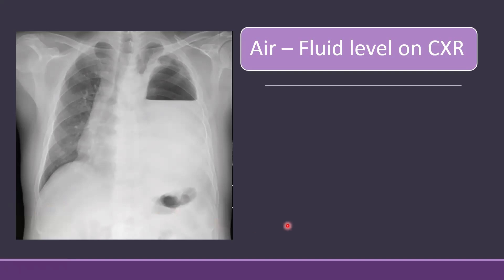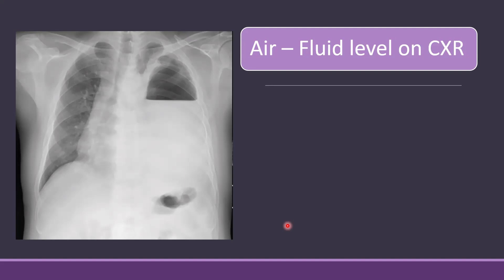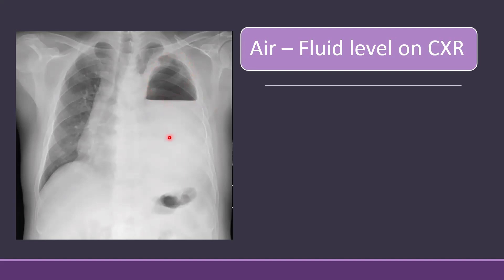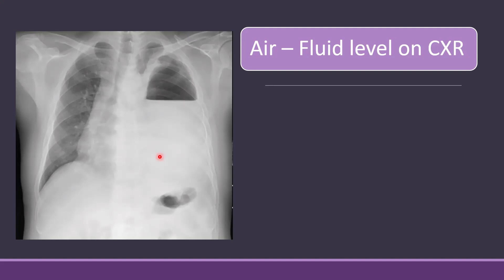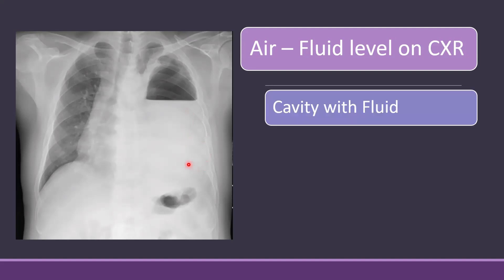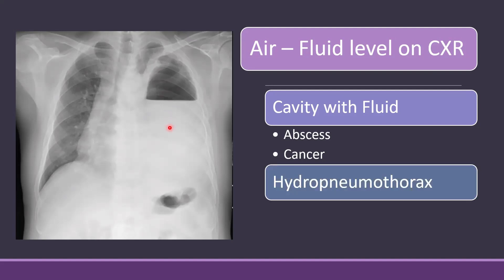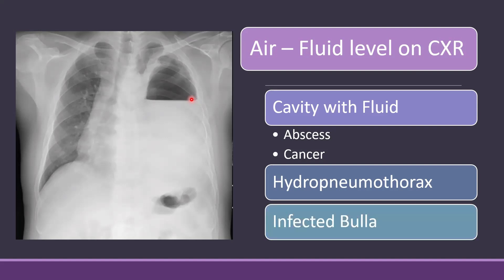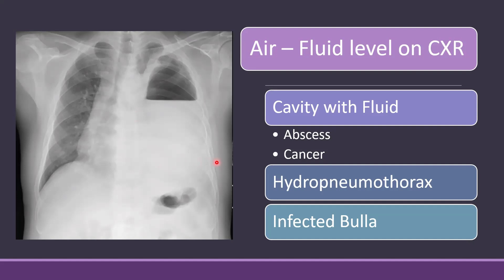Chest Xray with Air-Fluid level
An air-fluid level on a chest X-ray appears as a horizontal line within a cavity or space, showing a separation between air and fluid. Air rises to the top, while the denser fluid sits below it, creating a distinct, visible line. This is possible only in cases where there’s both gas and liquid in a cavity, and the patient is in an upright or semi-upright position for the X-ray.